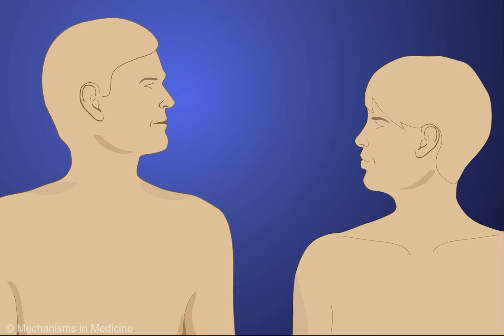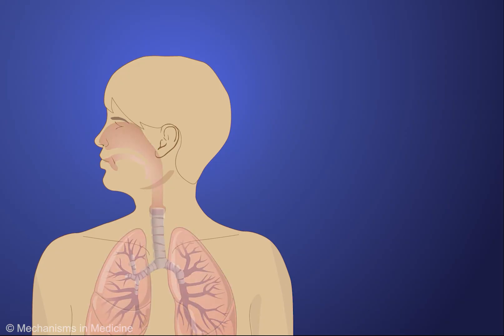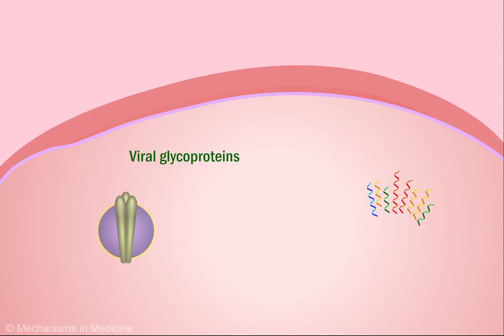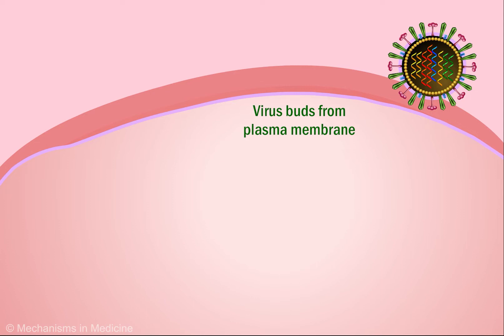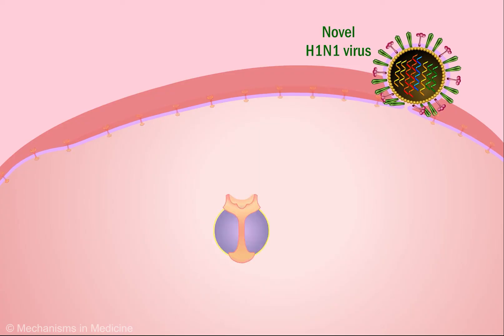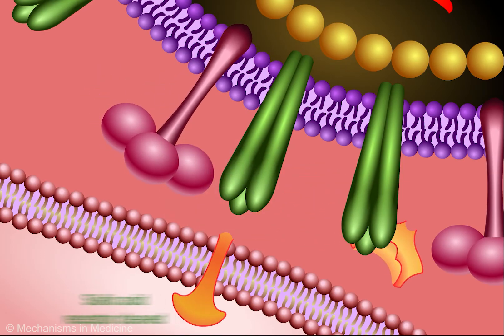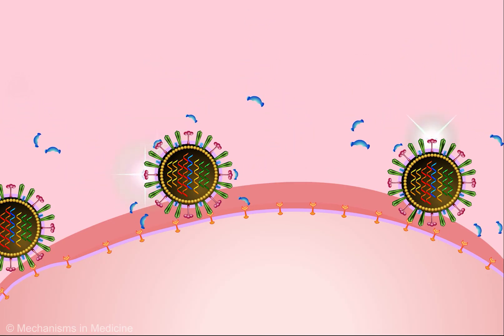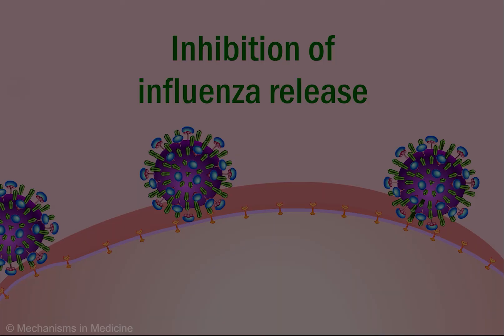Neuraminidase Inhibitors: Mechanism of Action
This animation provides an overview of the mechanism of action of neuraminidase inhibitors.
Neuraminidase inhibitors disrupt the release of influenza virus from the host cell. These neuraminidase inhibitors mimic neuraminidase’s sialic acid binding site. When introduced, they bind neuraminidase on the budding viruses, blocking its enzymatic activity.